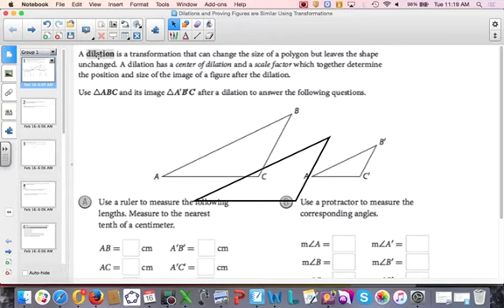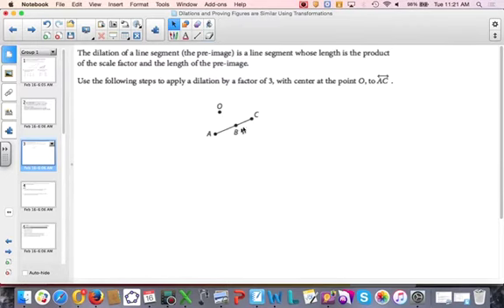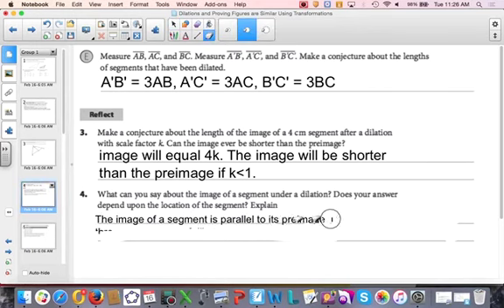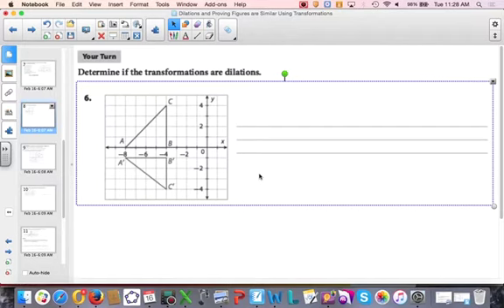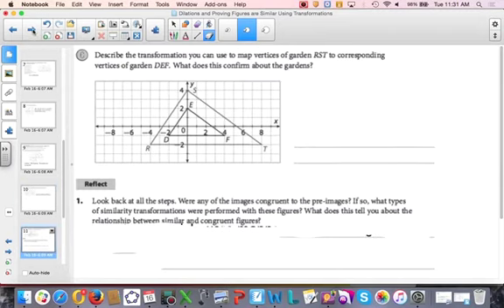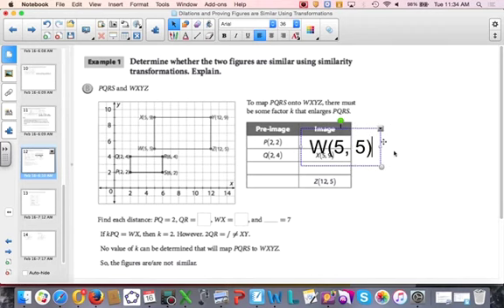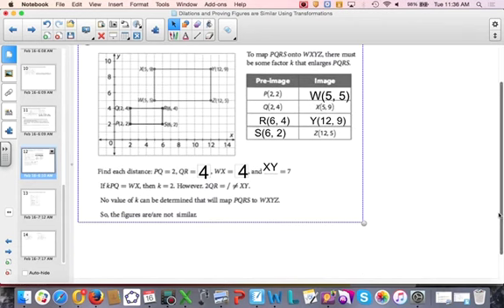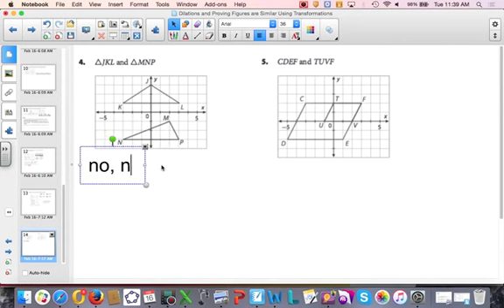Dilations and Proving Figures are Similar Using Transformations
Lesson Video for "Dilations" and first half of "Proving Figures are Similar Using Transformations," taught by Mrs. Clouse at River Ridge High School